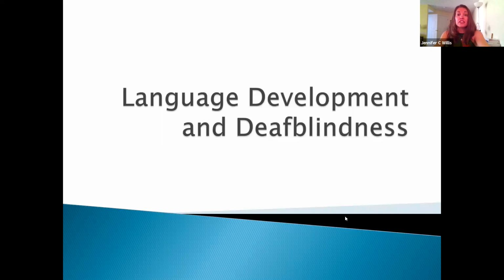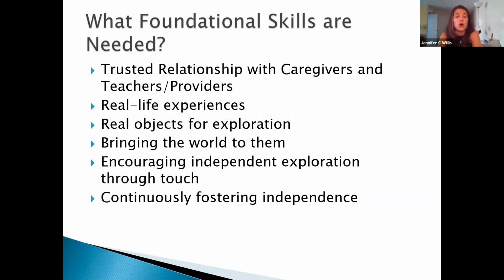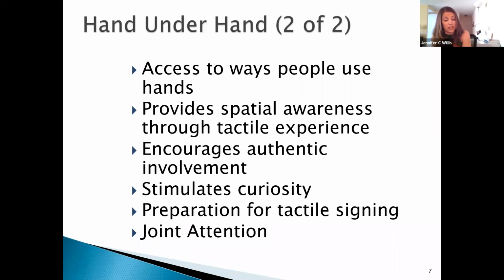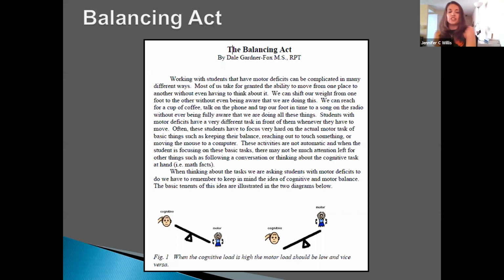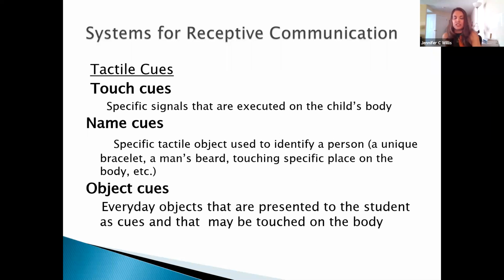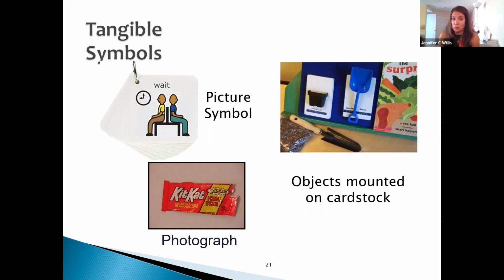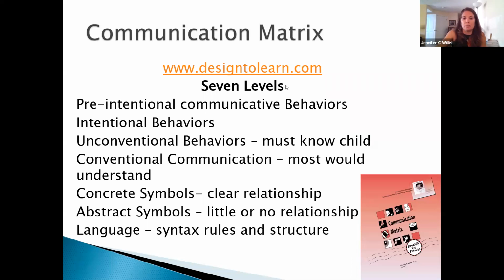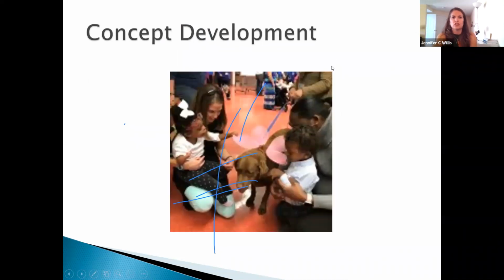2020 0526 CBSS Webinar - Jennifer Willis - Language Development and Deafblindess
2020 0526 Connections Beyond Sight and Sound CBSS Webinar -Presented by Jennifer Willis, Project Coordinator. Join us for a discussion about the foundational building blocks for developing language in children with complex needs who are currently pre-symbolic or concrete symbolic language users.